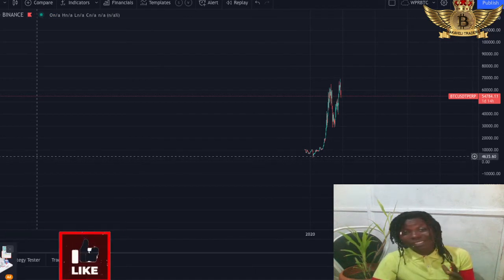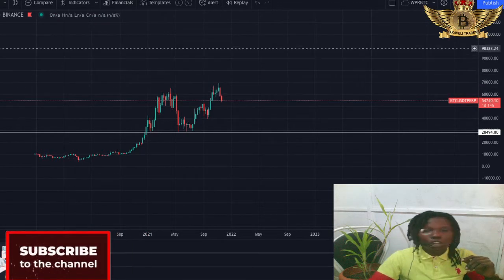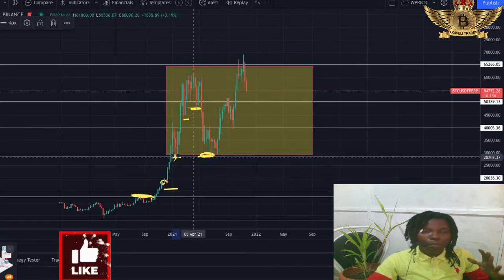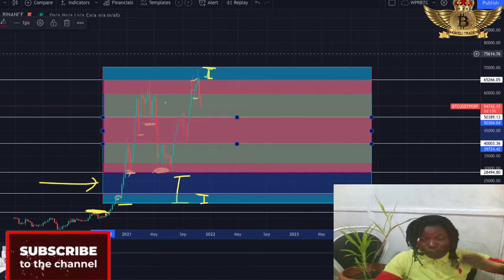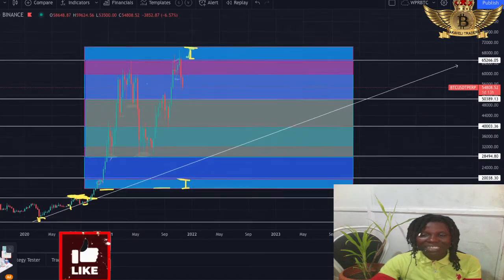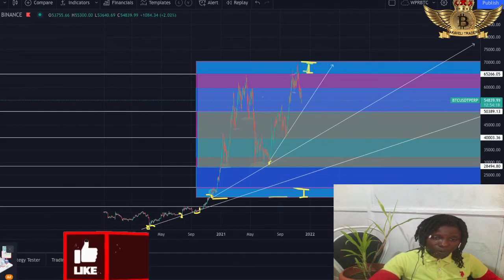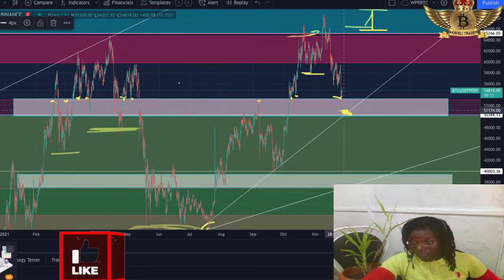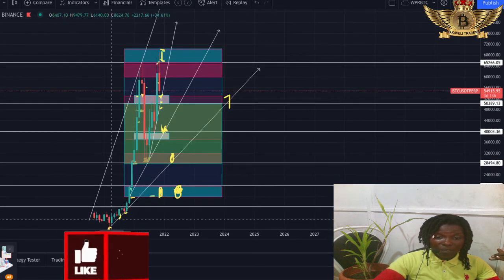Bitcoin Price Prediction, BitcoinGorilla BTC Price Action Today Beginner Friendly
Bitcoin price prediction today shows why Btc is dumping. This Bitcoin prediction is made easy as It contains no indicator, just purely bitcoin price action using Bitcoin Gorilla crypto box strategy. The current crashing from 68k to 53k range is explained in detail, so this is a full technical analysis drawing live from scratch. It is very beginner friendly and You will get full explanation Why I made my prediction even if you have never opened a chart before.